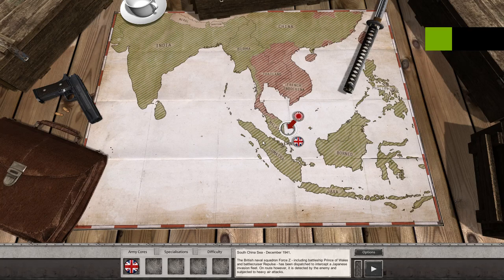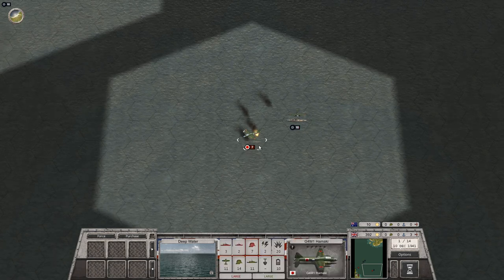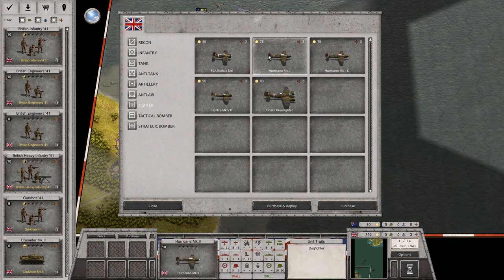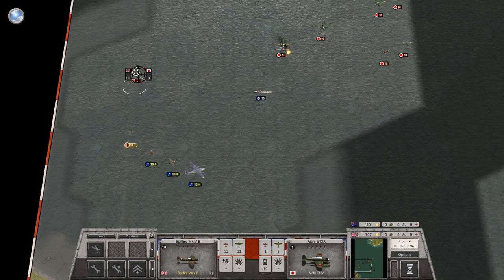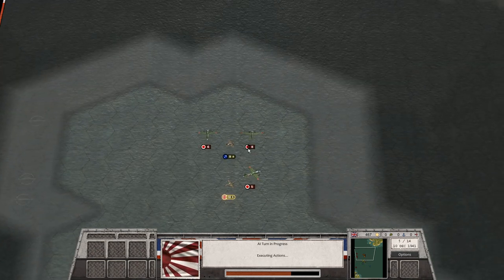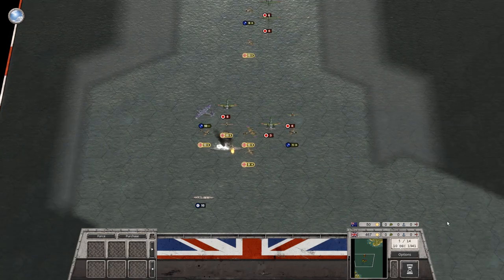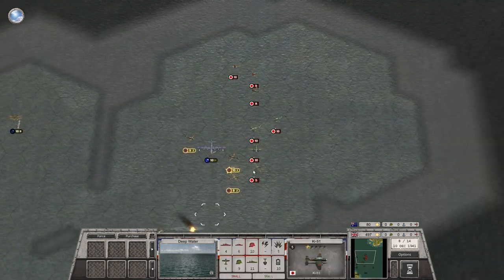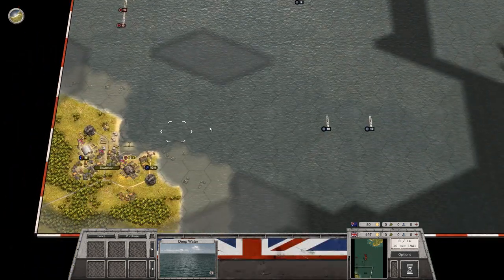Let's Play Burma Road | Order of Battle | 04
Let's play the burma road campaign from the British perspective, taking us through the early stages of the war, having Force Z meet its fate and defending Singapore.